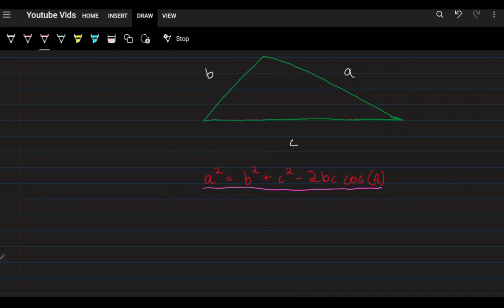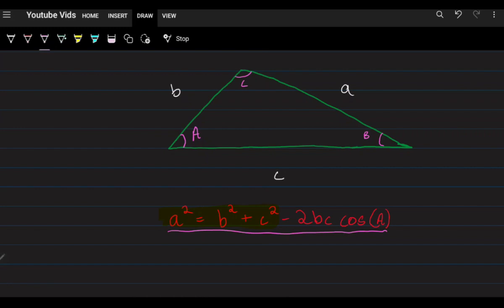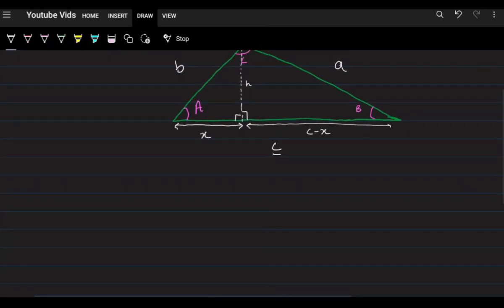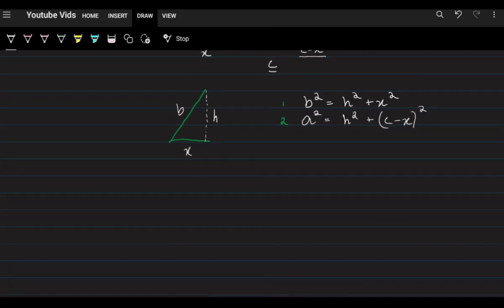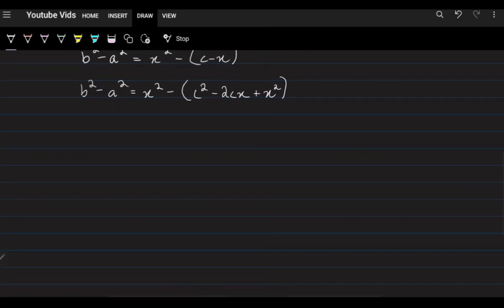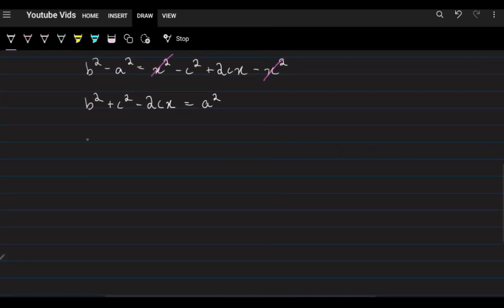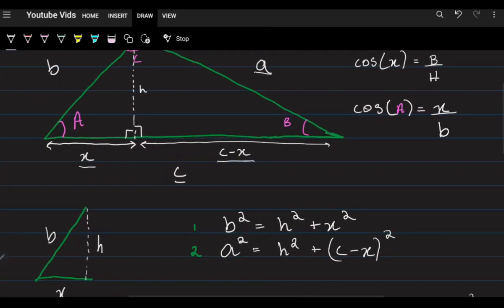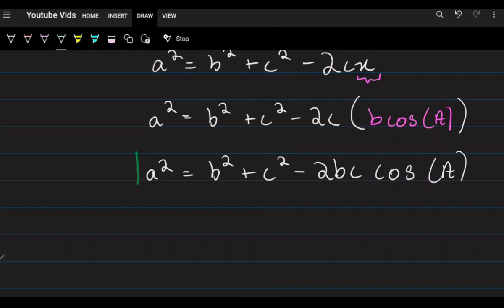Proving the Cosine Rule! | Math For Fun